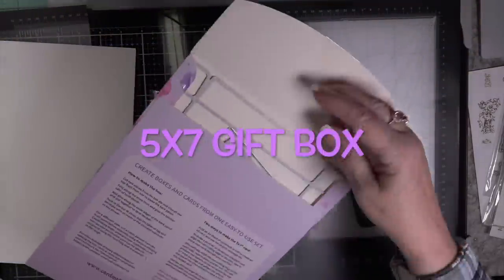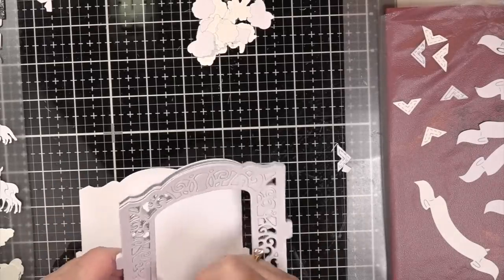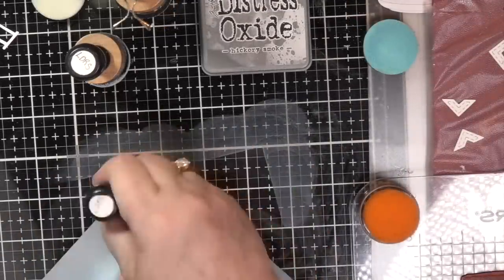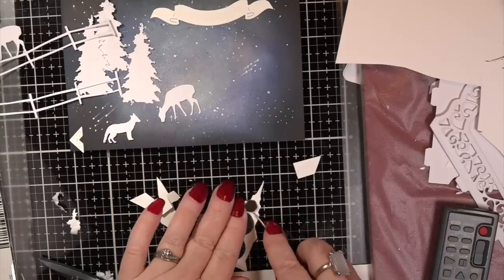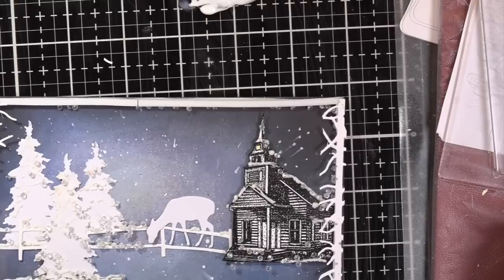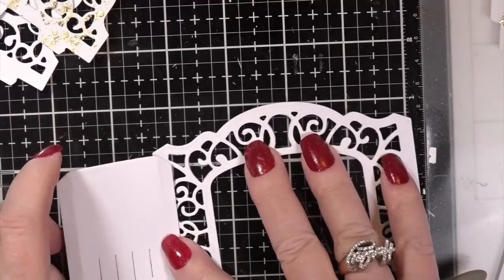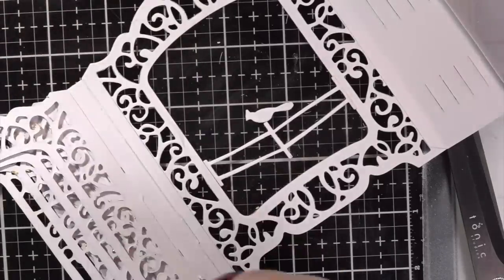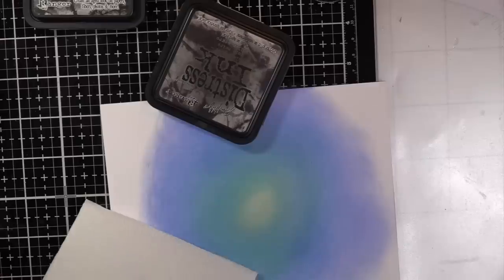Featuring Christina Griffiths 5x7 Box/Card Dies plus GIVEAWAY CLOSED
Craft my Stash for 2019 from January-March beginning today. I would like to introduce the Christina Griffiths 5x7 NEW Box plus Card Dies.
Please leave me your favorite kind of Cookie to have a chance to WIN this Card/Box Project.